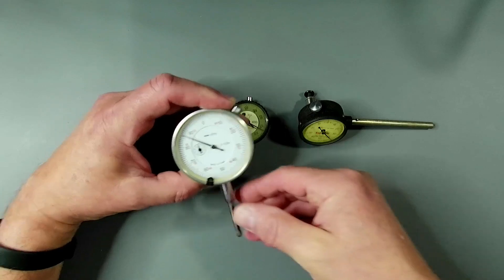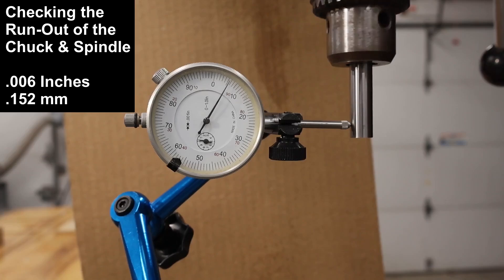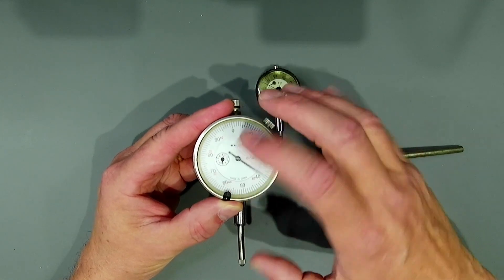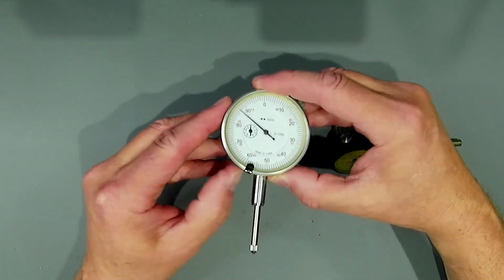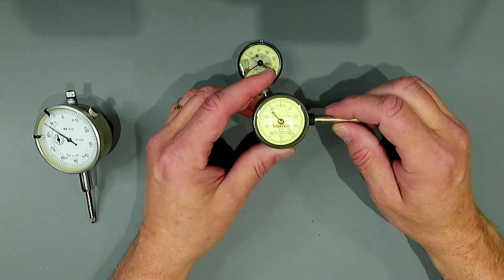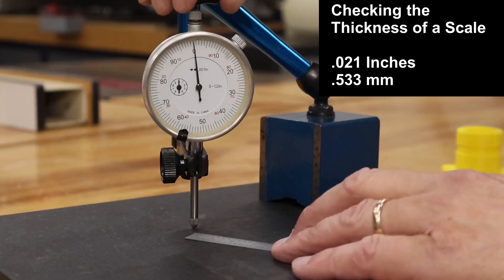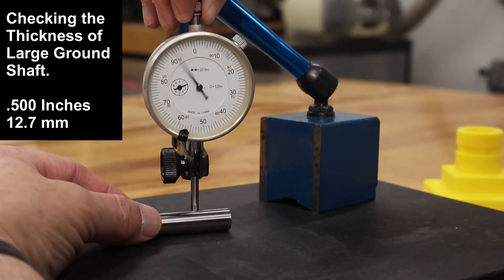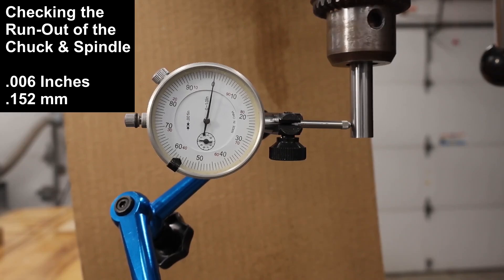Dial Indicators Can Be Useful In Many Shops, Learn More About Them Here?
Dial Indicators are found in every machine shop.  They are precision instruments that allow you to easily and accurately measure various objects or features of objects.  This video explores this fascinating tool to help you decide if it could be useful in your shop.  Some of the questions and topics covered include:

What is a dial indicator?
What is different about a dial indicator from a Test indicator?
What is a dial indicator used for?
How much do dial indicators cost?
How accurate are dial indicators?
What I can measure with a dial indicator?